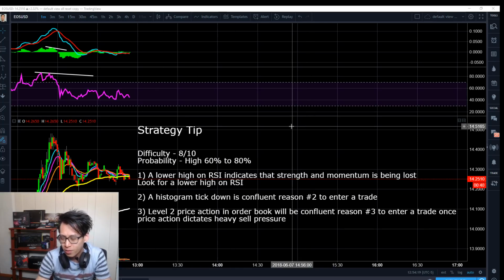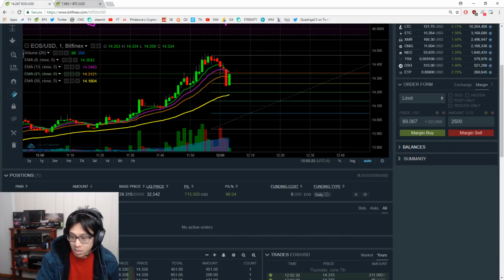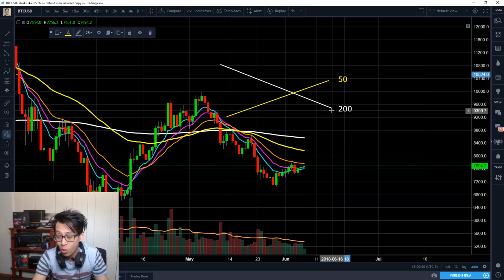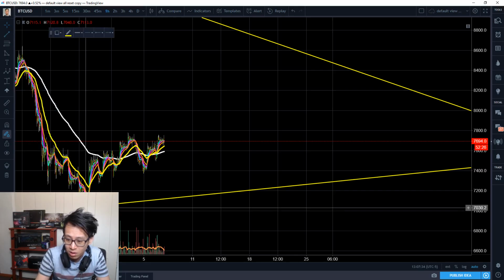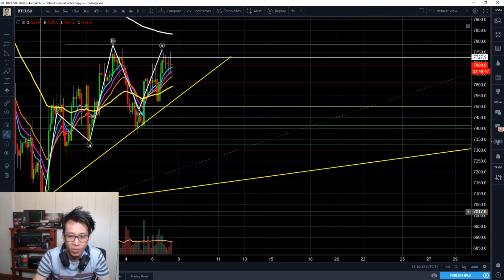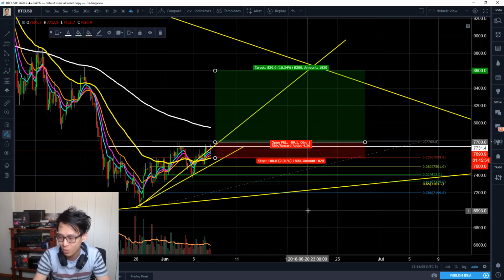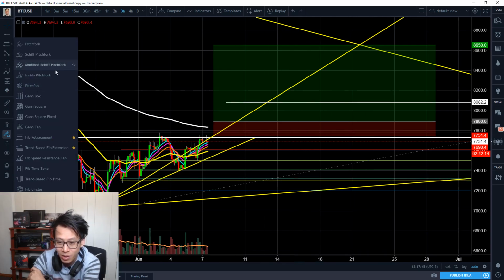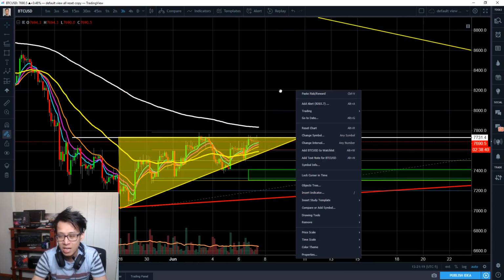BTC Bitcoin June 7th Technical Analysis - Is $8,700 a possible Target? Or Will We See $7.3K First?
We see BTC face massive resistance at the $7,720 to $7,800 range. A break above this resistance can signal a rally to $8,650 ranges. A break below this ascending triangle can find support between $7.3K to $7.4K at the 0.382 to 0.618 fib region.

My new trading course is now live. I have no doubt that if you put in hard work every day, continuously improve your skills, and thrive to become a better trader, that you'll excel to the level you want to be. I look forward to having many students and see you there. Please visit here on how to sign up and if it's right for you:

Please be sure to see my blog where it has tons of charts, and I'd also appreciate an upvote on my work if it's helped you.